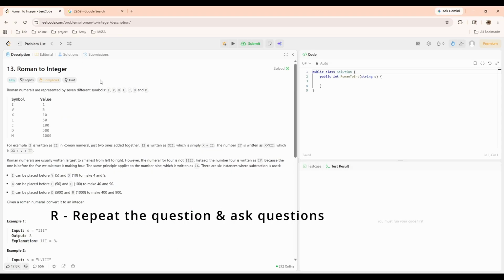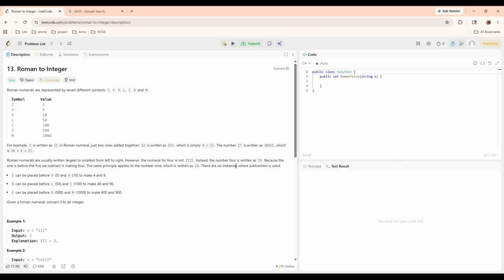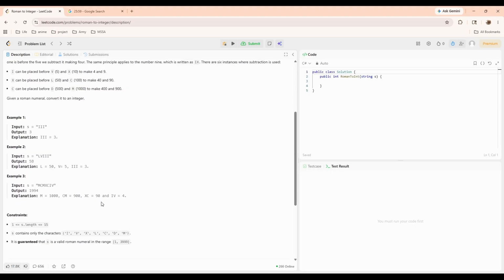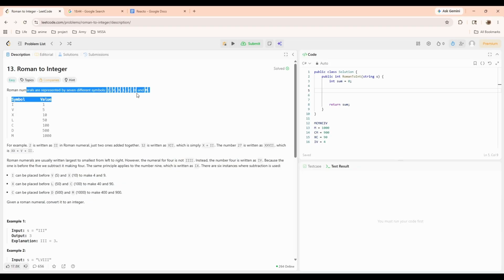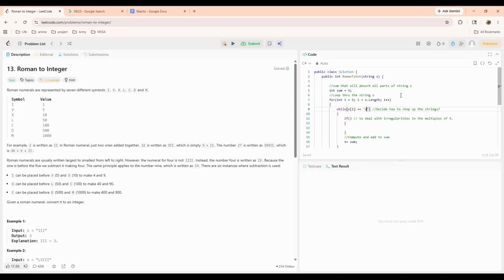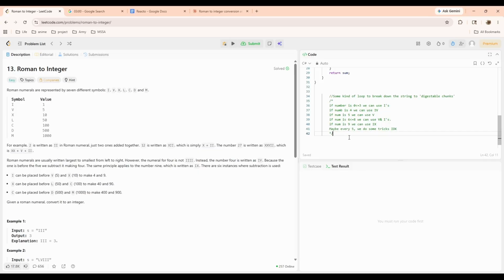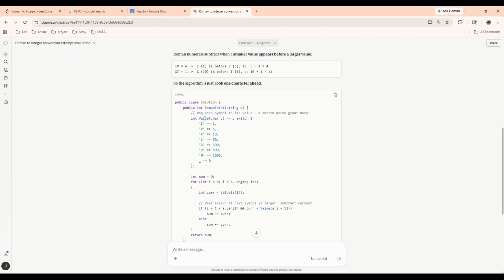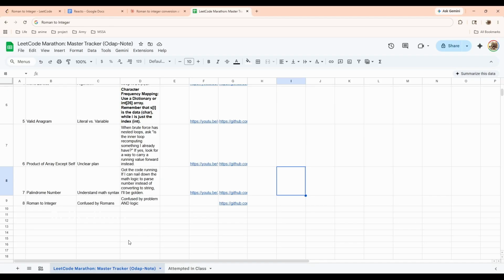Roman to Integer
8/100 - Roman to Integer (LeetCode #13)

No wonder Roman empire fell if they did their math like this. I was confused from the start, but there was some hope :) Fun problem to explore for sure.